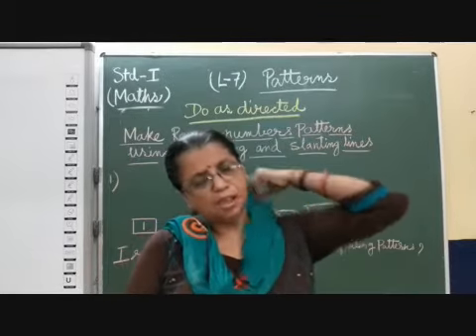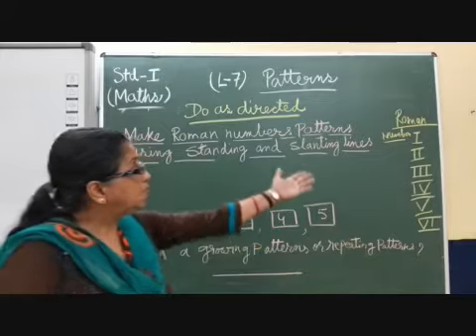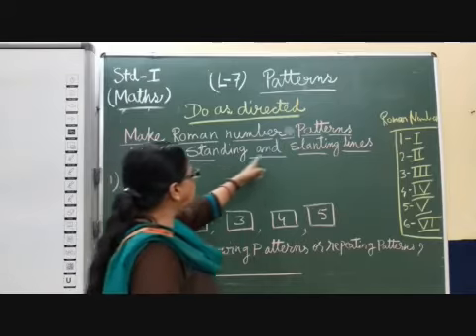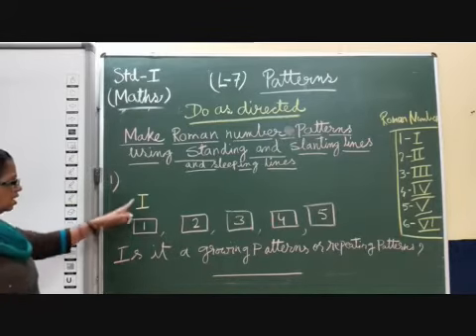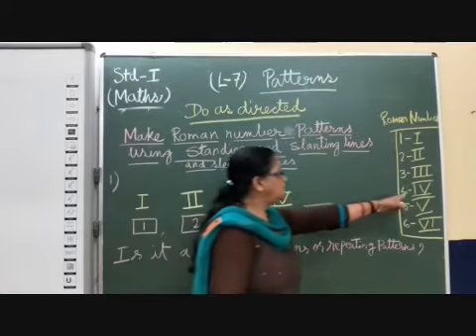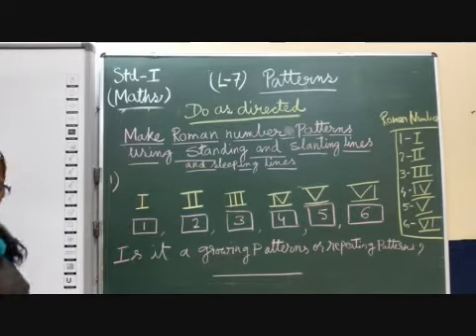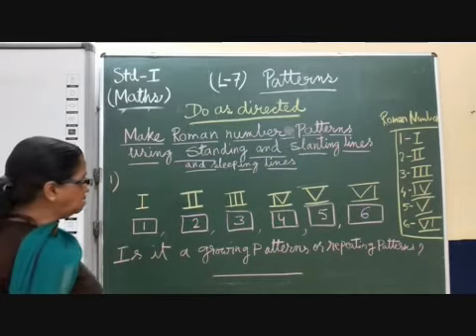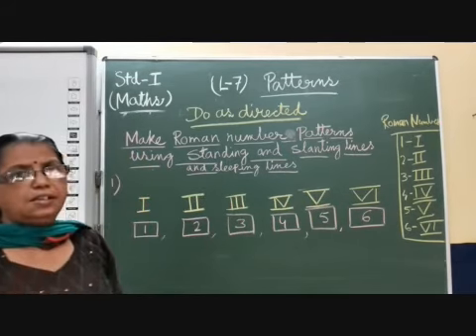I Maths Chapter 7 Patterns Exercise Part 4